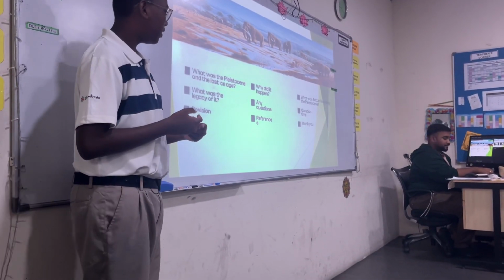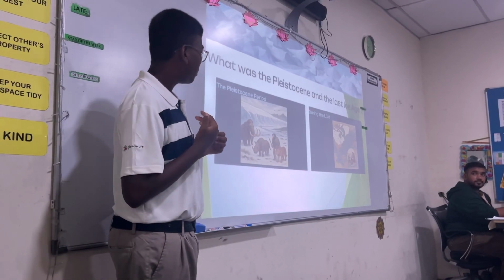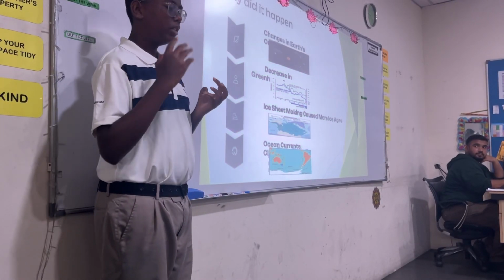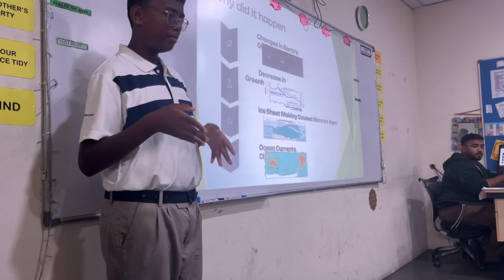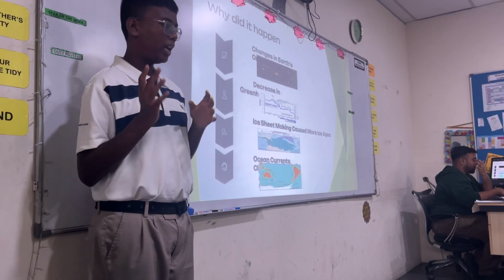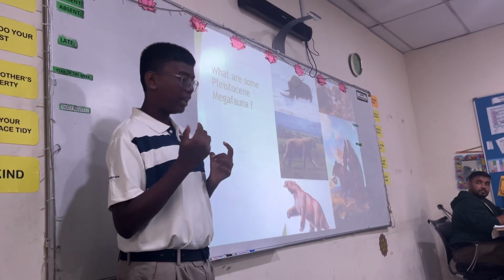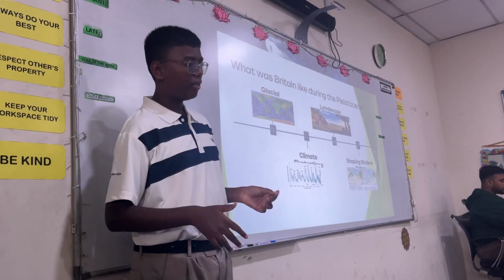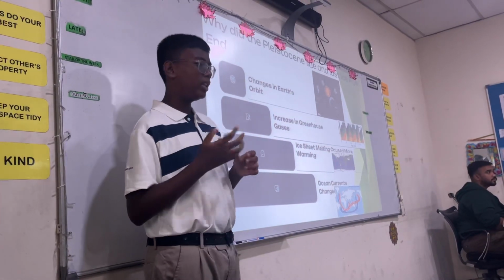Student Led Conference by JOASH on PLEISTOCENE BRITAIN